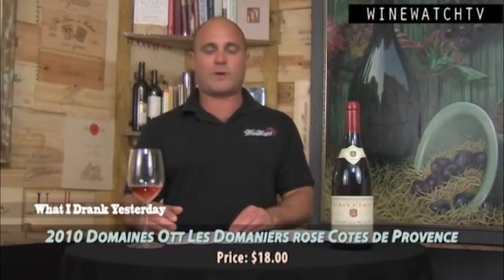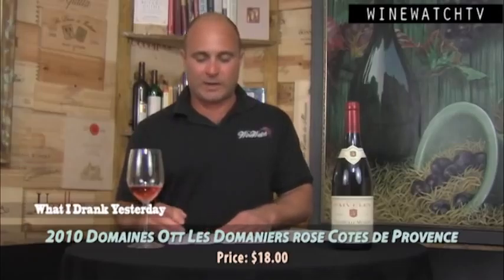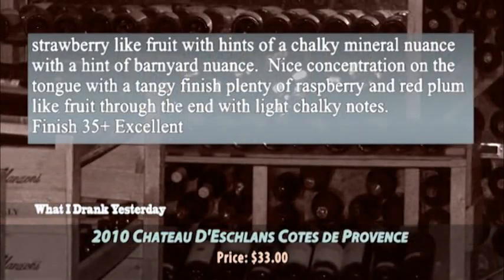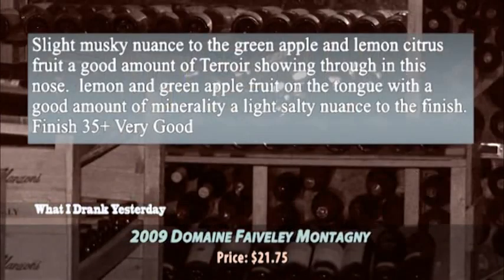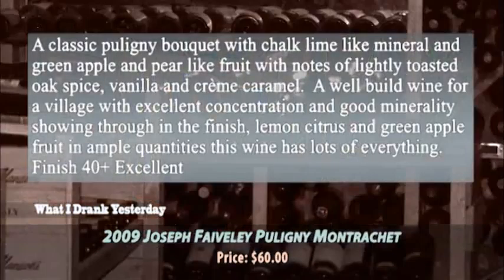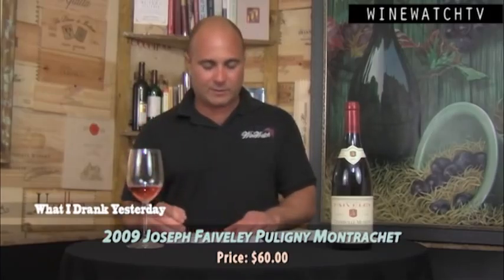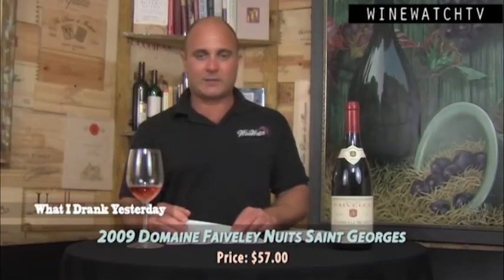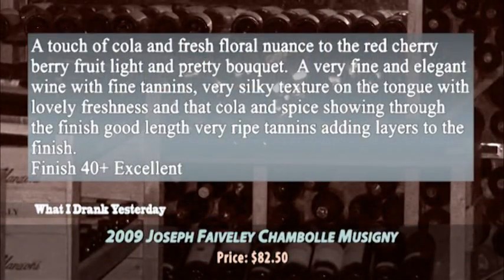What I Drank Yesterday- Domaines Ott, Domaine Faiveley and more